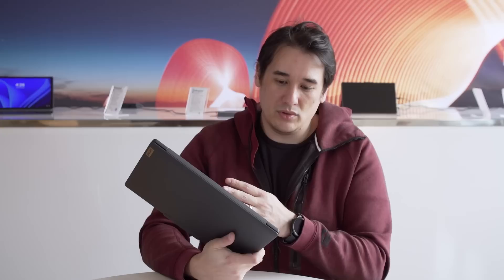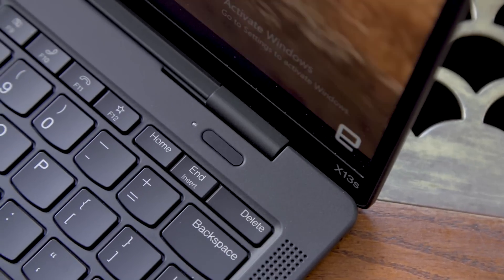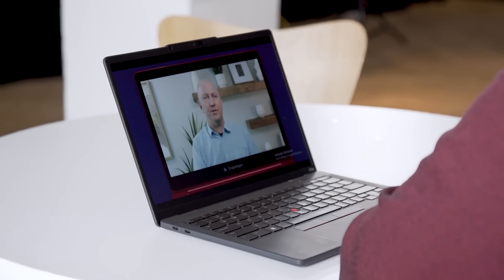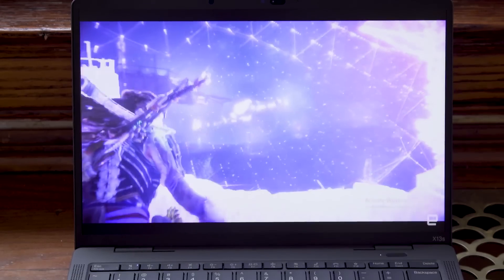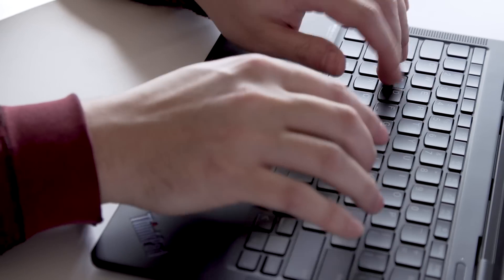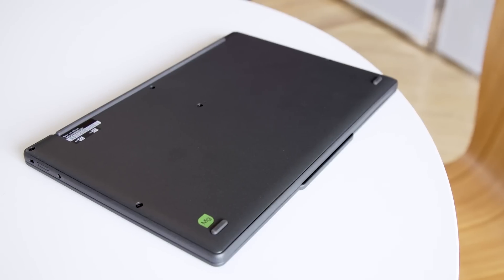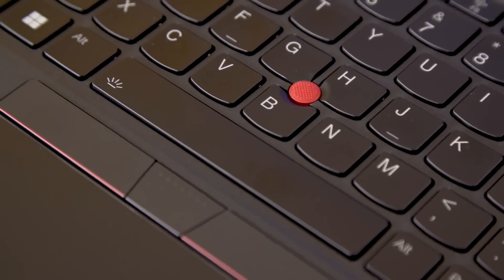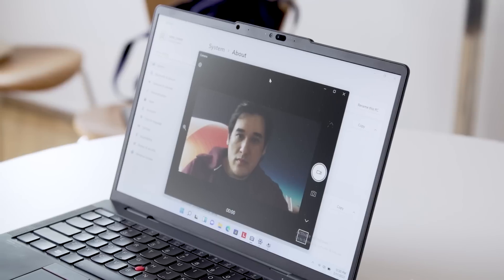Lenovo ThinkPad X13s hands-on at MWC 2022